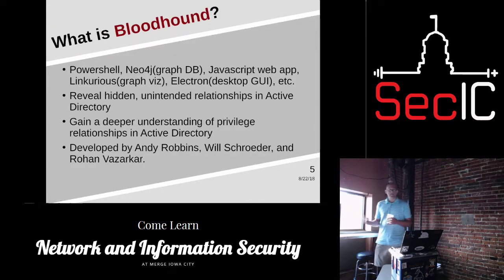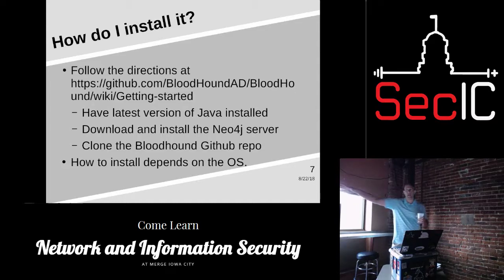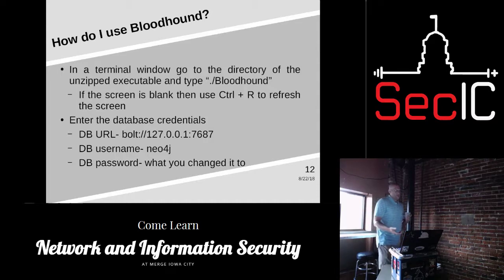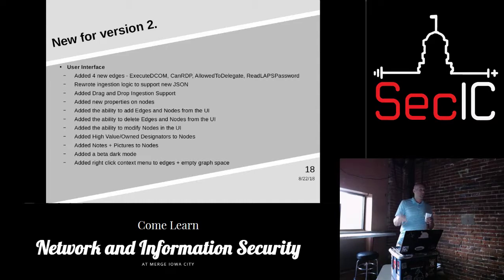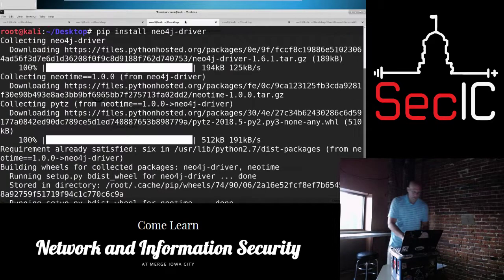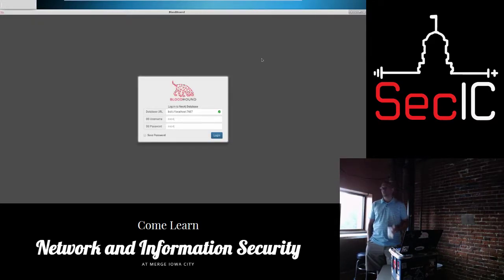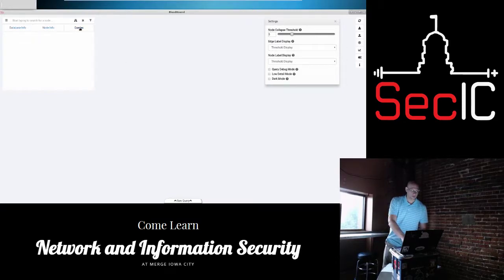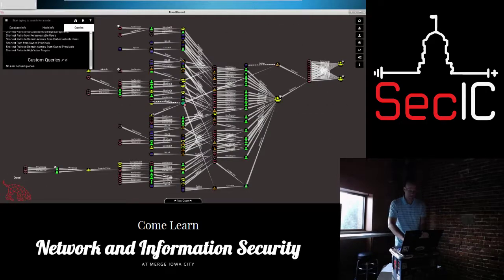SecIC August 2018: "Bloodhound" - Tim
SecIC August 2018 Meeting
Title: "Bloodhound"
Speaker: Tim

The basics of Bloodhound. What it is, how to set it up, get data, and run the supplied queries. Demo of gather data, importing it, and viewing a few queries.